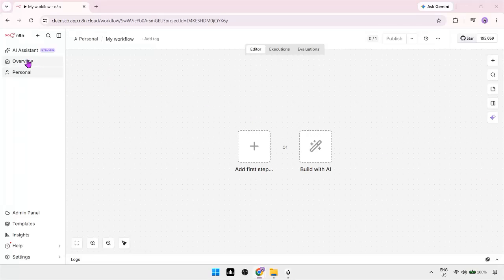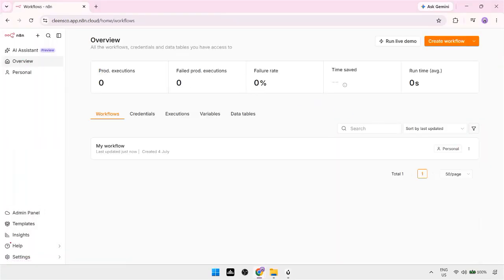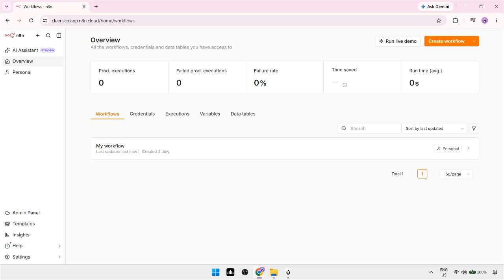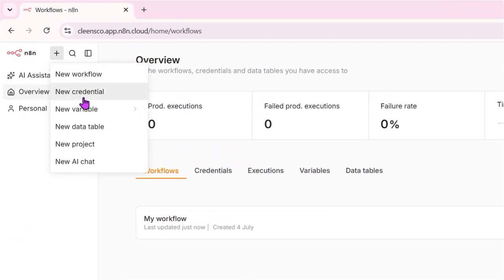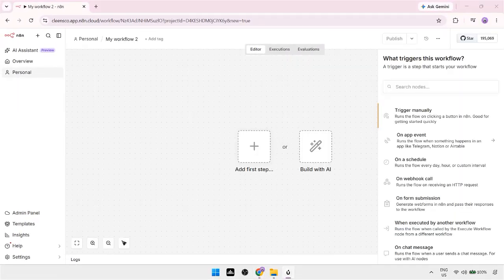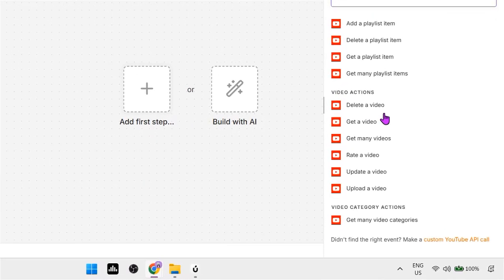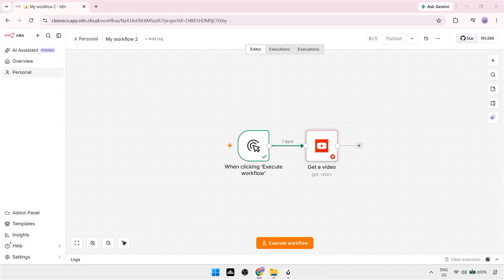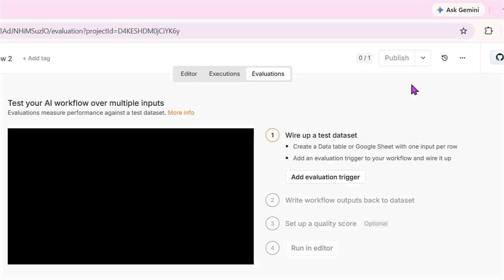How To Automate YouTube Workflows Using N8N (Full Guide)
In this video, you will learn how to streamline your content creation process by automating your YouTube workflows using n8n. We dive deep into building powerful automations that handle repetitive tasks so you can focus on making better videos.

Key takeaways from this tutorial:
• How to connect your YouTube account to n8n securely
• Setting up triggers for new video uploads and comments
• Automating social media cross-posting for your videos
• Using n8n nodes to manage video data and descriptions
• Simplifying your production pipeline with custom workflows

This tutorial is perfect for creators looking to save time and scale their channel through the power of open-source automation.